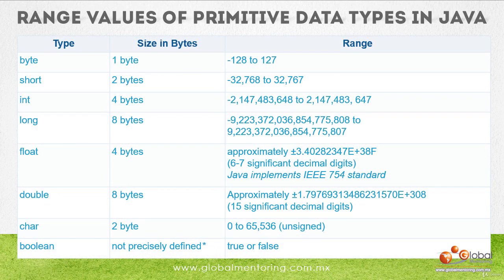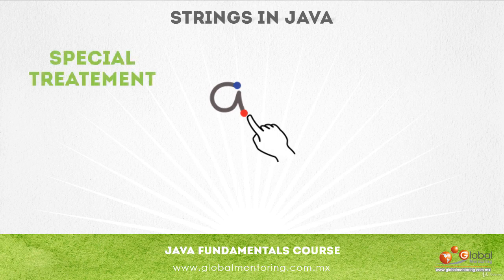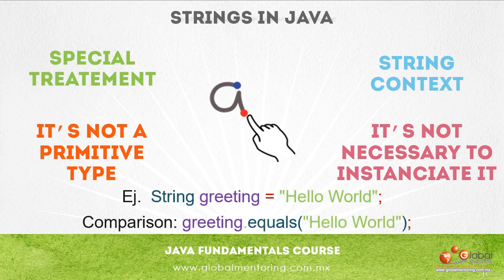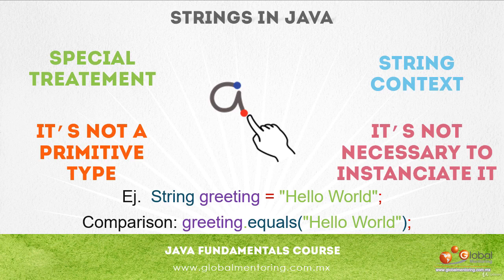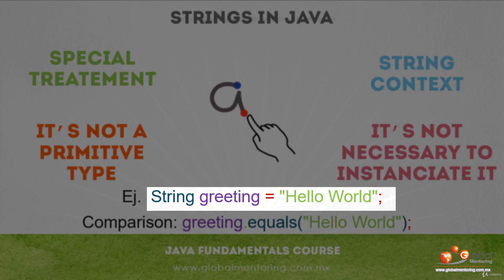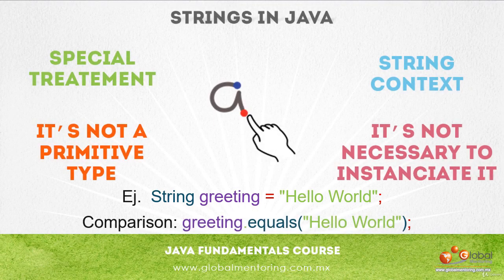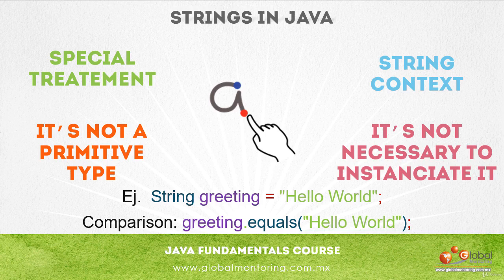8 Basic Strings In Java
In this Video we will Learn about Basic Strings in Java
Java University
Lecture 8
Global Mentoring